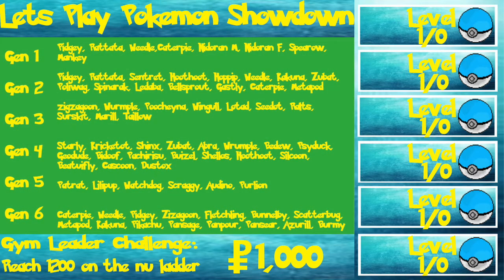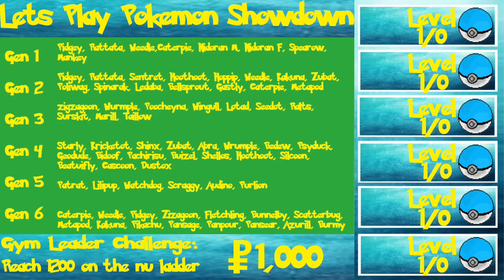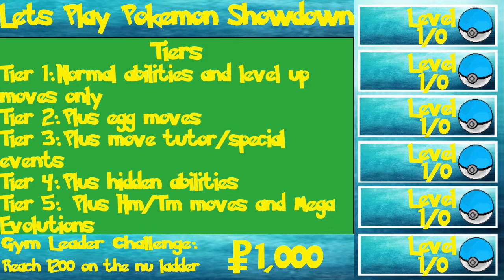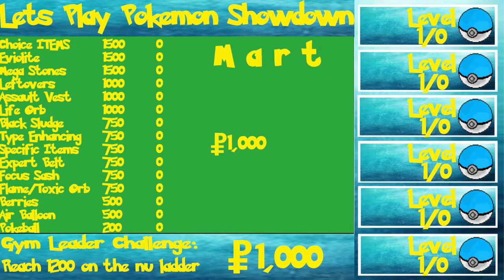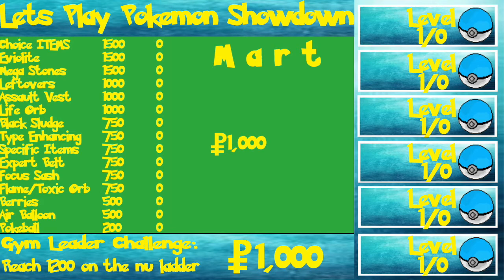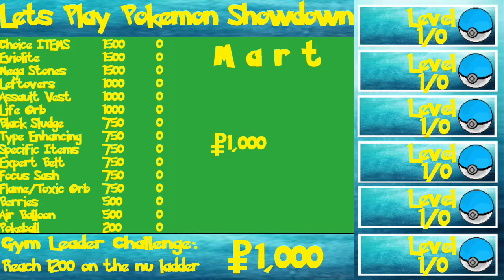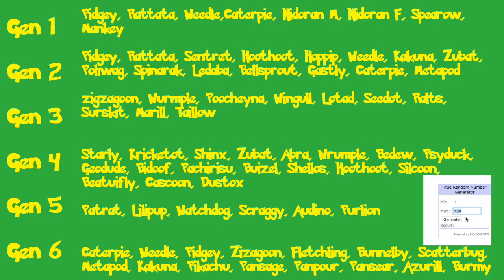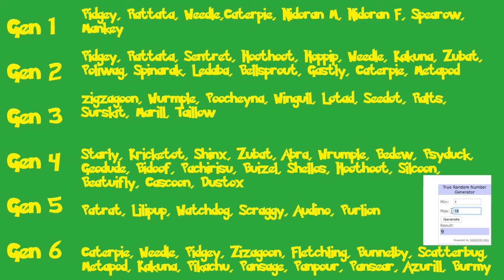Lets Play Pokemon Showdown Rebirth Introduction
This is the introduction to my Lets Play Pokemon Showdown series. This series should probably be watched in full screen because so many different things are happening at all times.